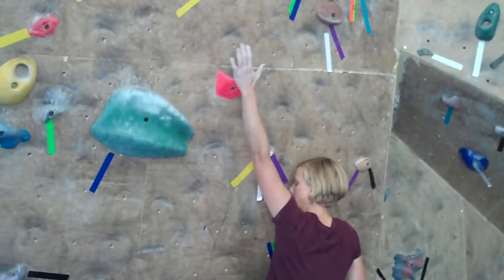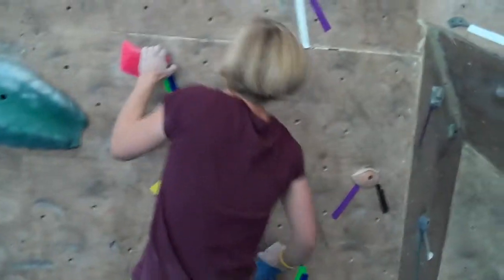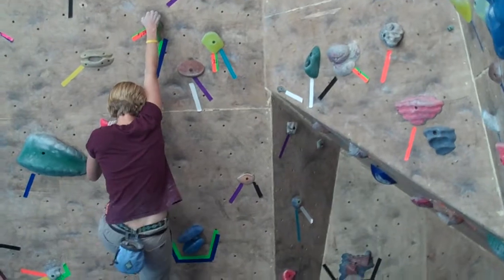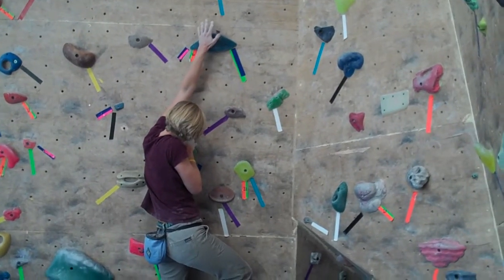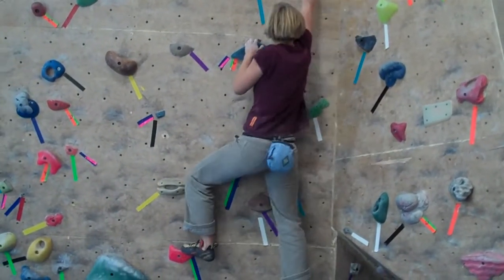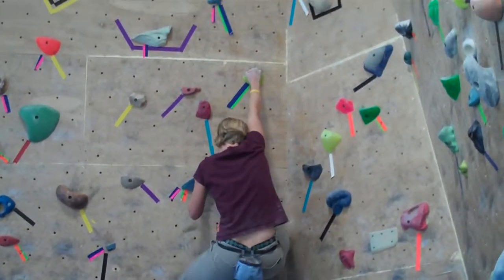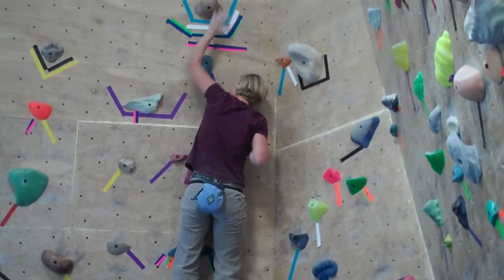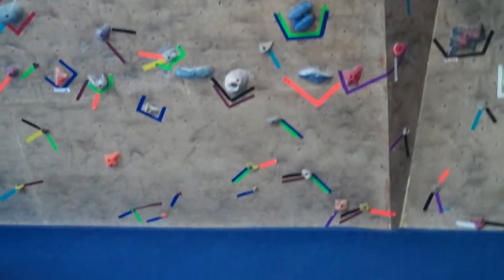Lock and Hover